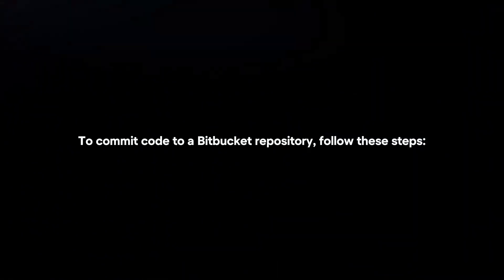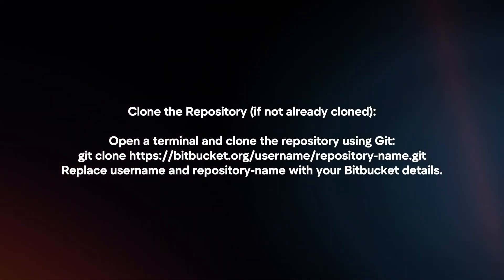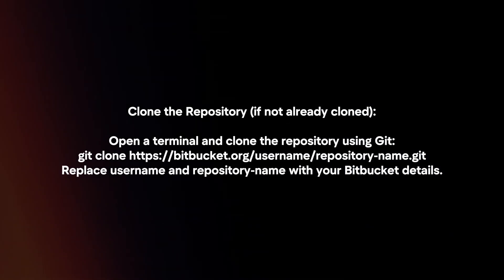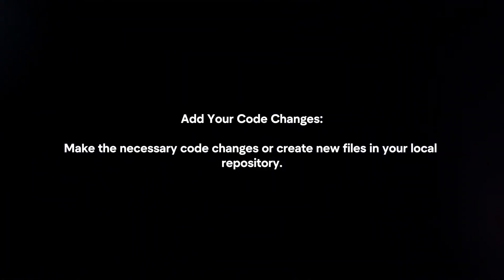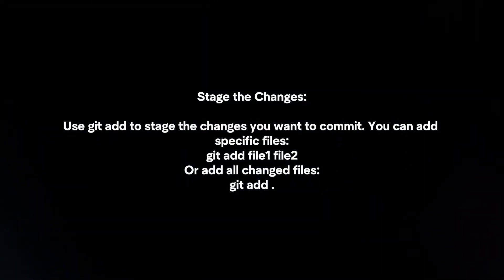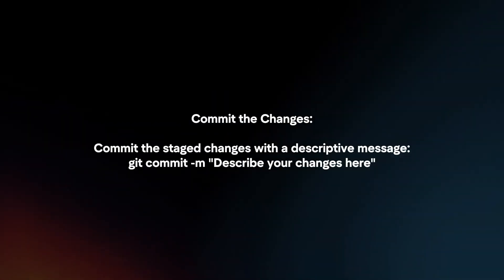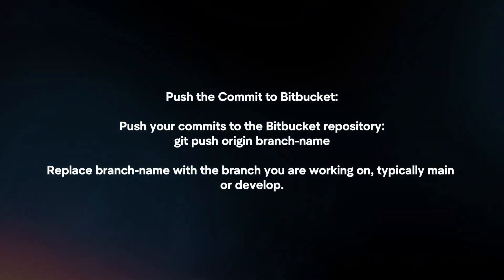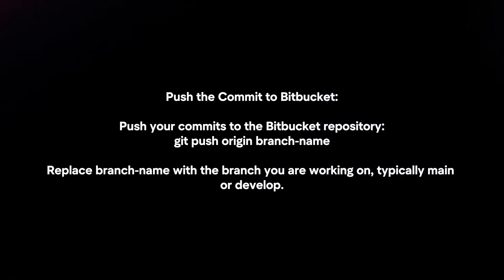How To Commit Code In Bitbucket? (2024)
In this video I will explain In this video I will explain How You Can Commit Code In Bitbucket In 2024.